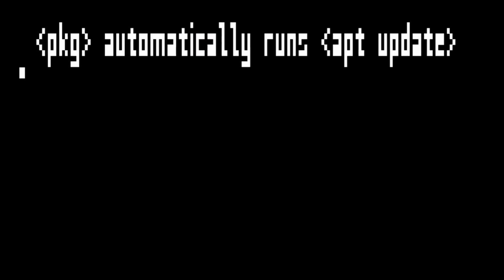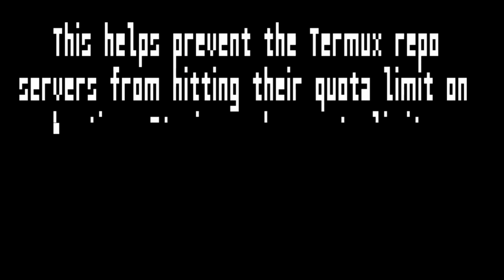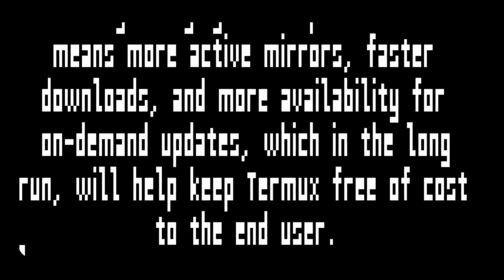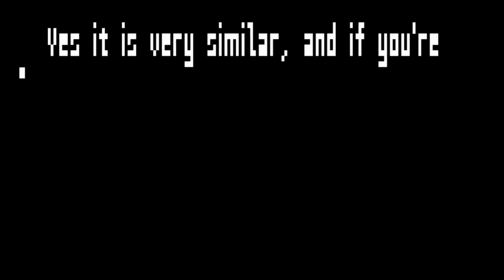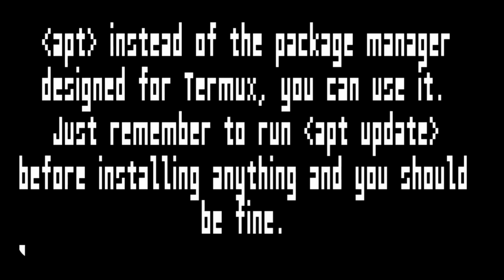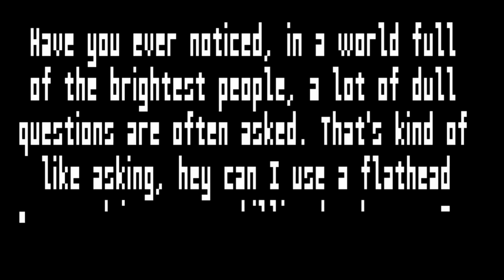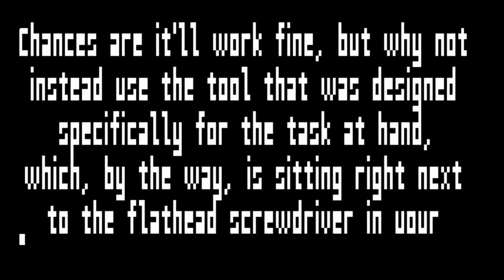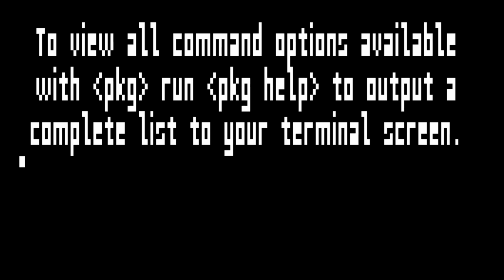Termux Basics -pkg 🤓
Just some basic information about the package manager for Termux known as pkg.  Video is shot completely in a "figlet style".